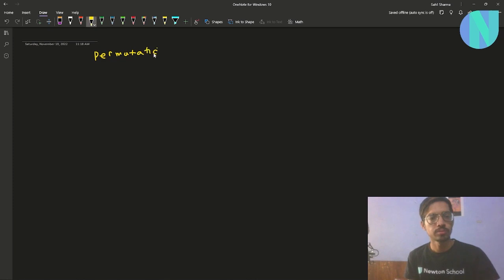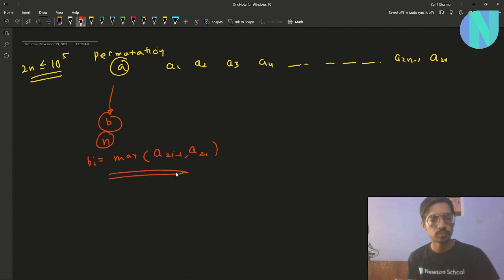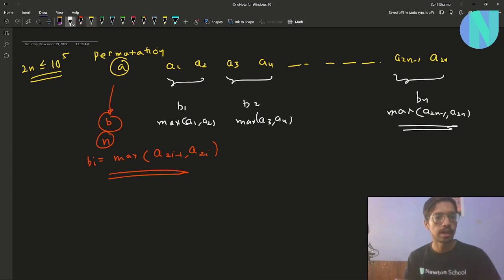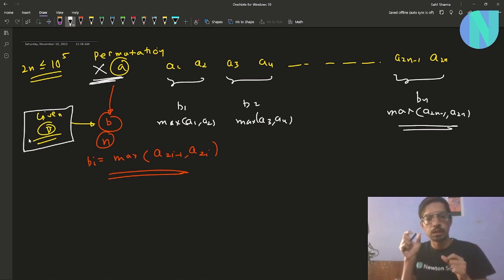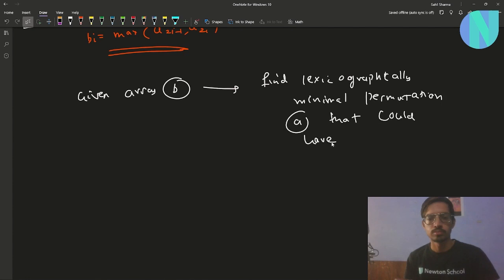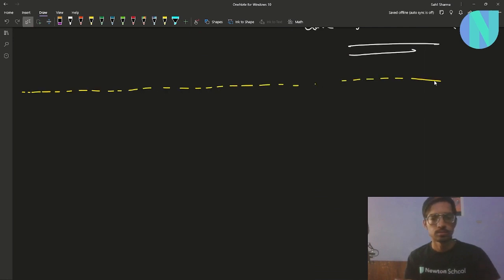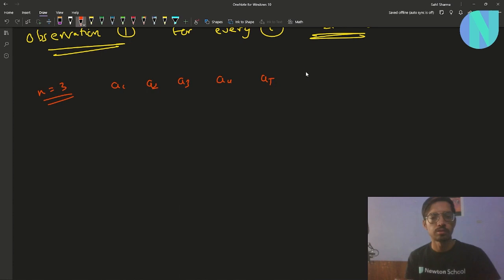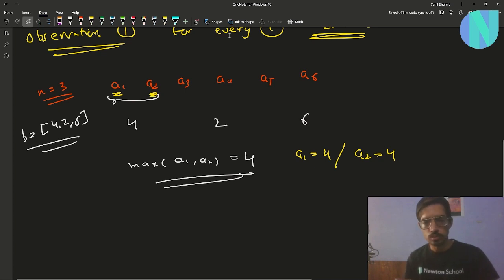Restore Permutation || Codeforces Round 834 Div3 Problem G